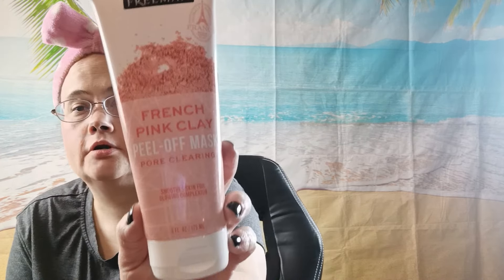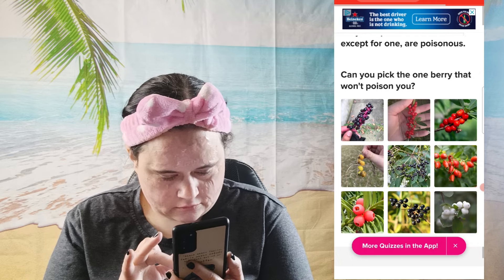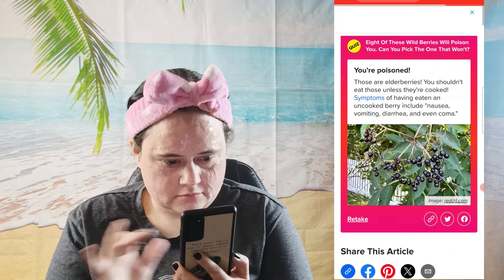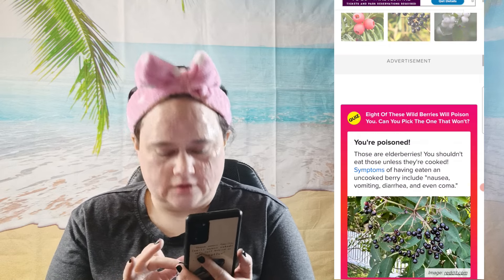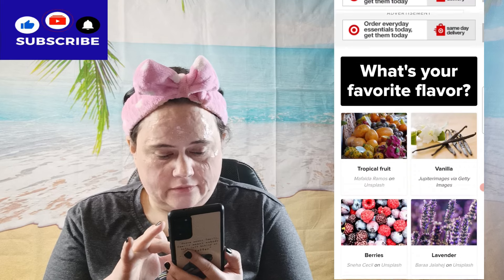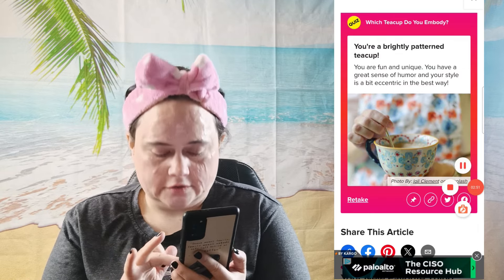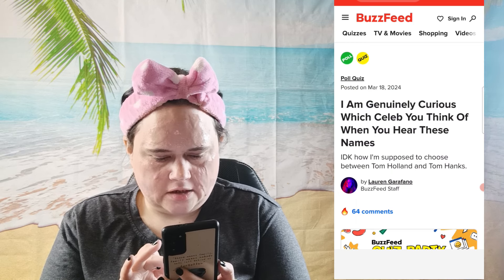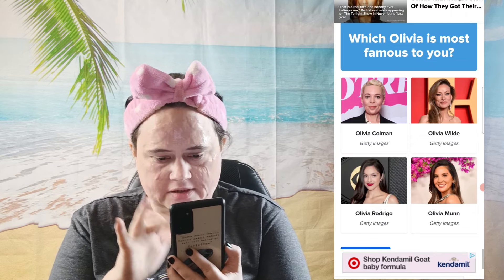Mask monday and doing a buzzfeed quiz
My etsy shop

Do you like watching vlogs I have another channel located at Tammy life vlogs
Do you like watching food videos? I have a channel at: tammysfoodplace

kitchen items
video games